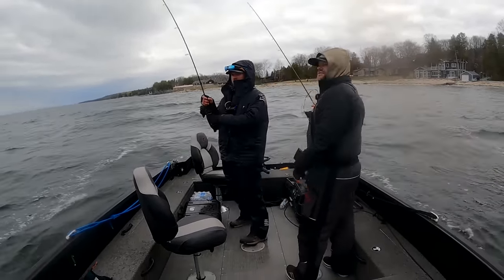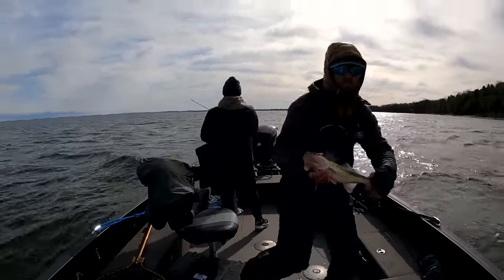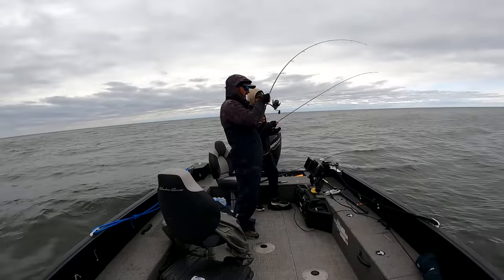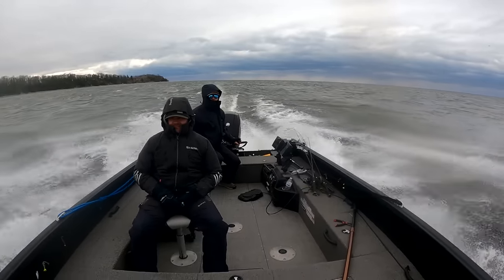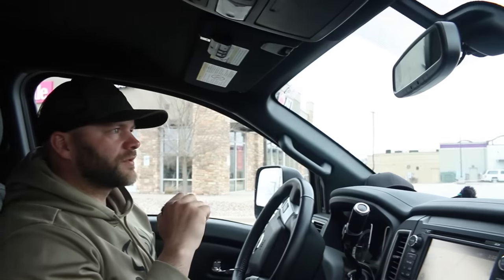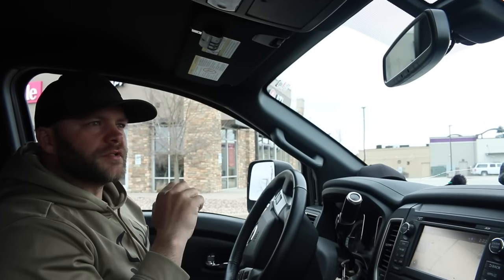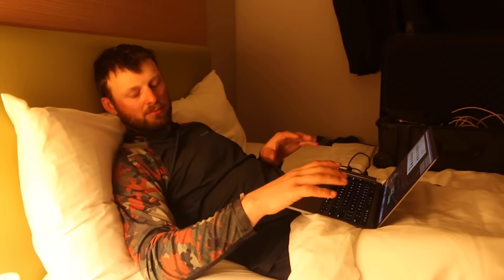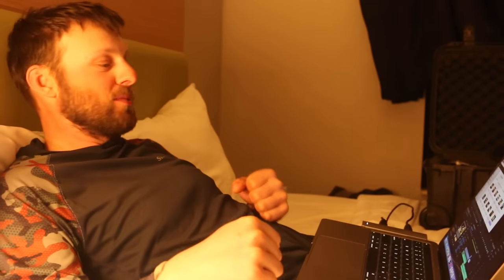Spring Walleye Fishing SUPER CLEAR Water + Walleye Seminar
Find the WALLEYE NOW APP on the PLAY STORE AND App Store

Today we are back with another video! Today we are spending a quick morning on the river targeting some walleyes. Today was very cloudy and cool and the fish did not bite as well as they did in the sun. In this video we are catching jigs and plastics for these shallow water walleyes!